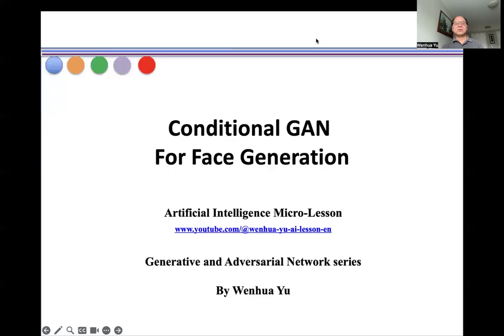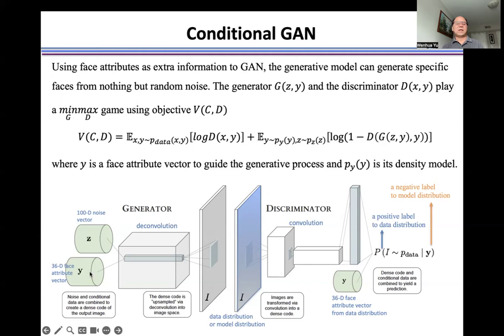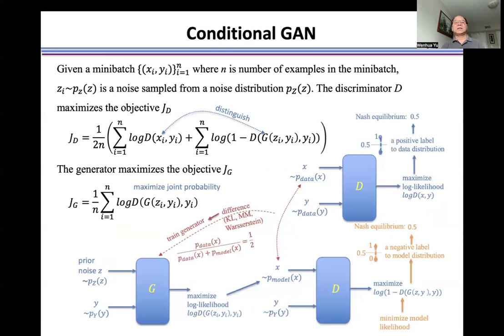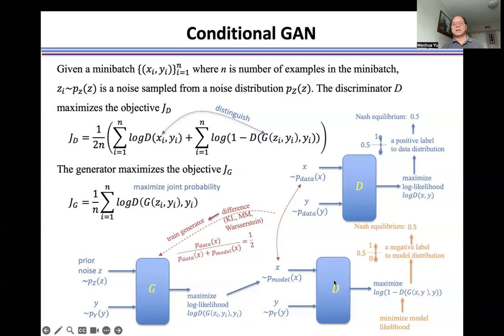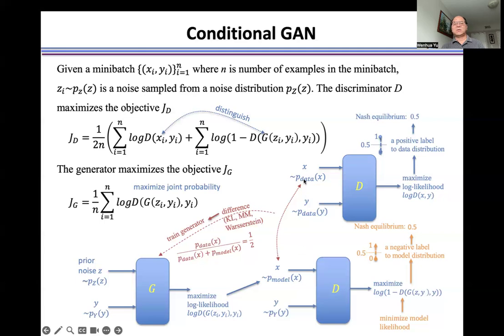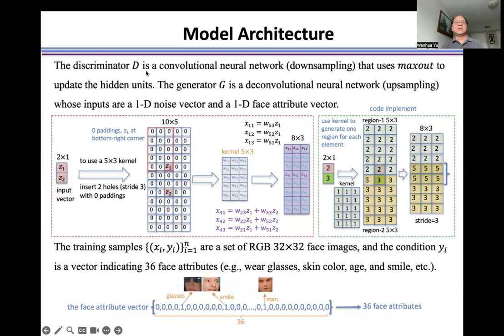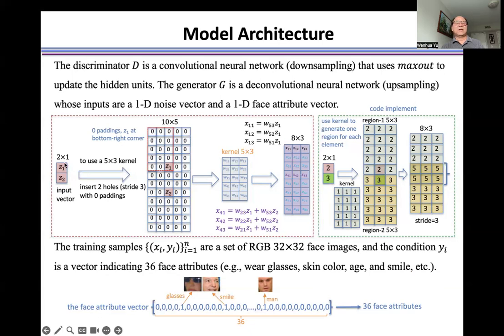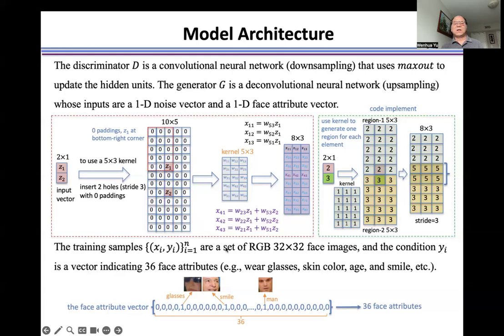Conditional GAN for Face generation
generative model, face generation, Generative adversarial net, machine learning, deconvolutional neural network, convolution layer, deconvolution code implement, GAN explanation